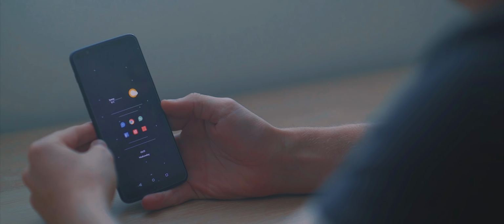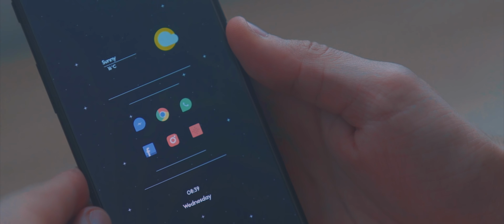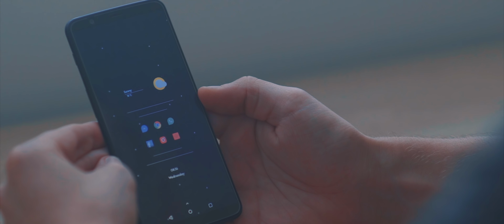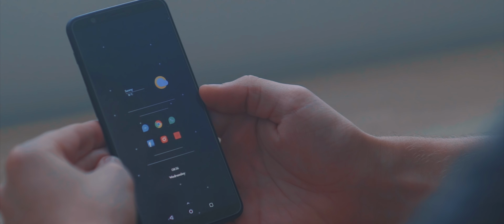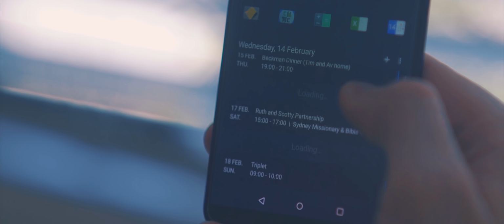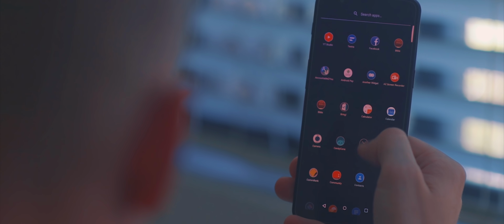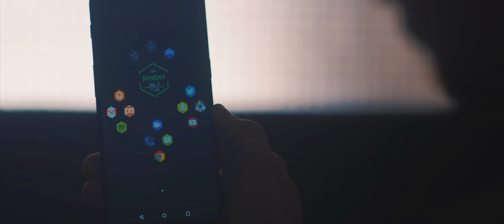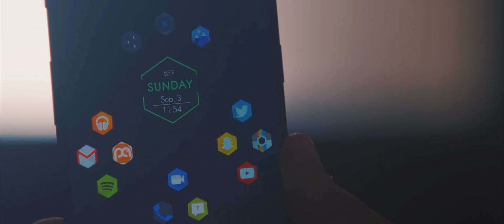The Best Nova Launcher Setups #10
Everything you need to recreate these setups on your own phones can be found within Palette (navigate to Featured, then "The Best Nova Launcher Setups")